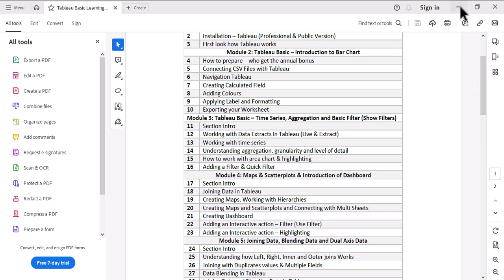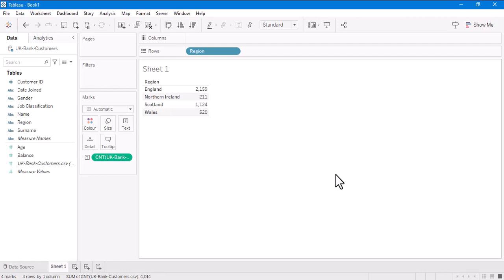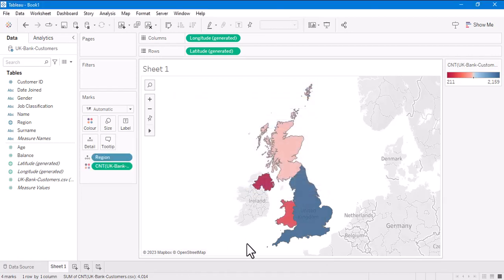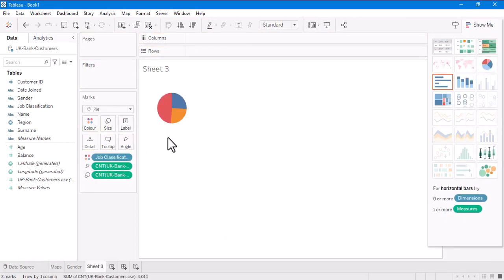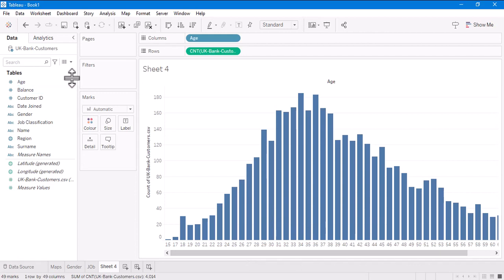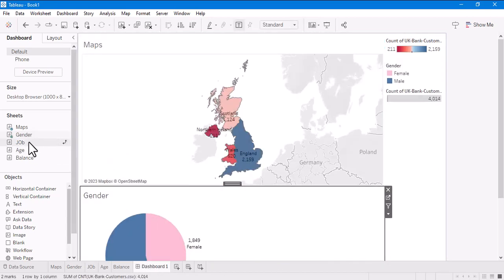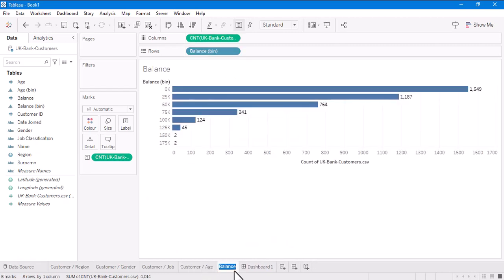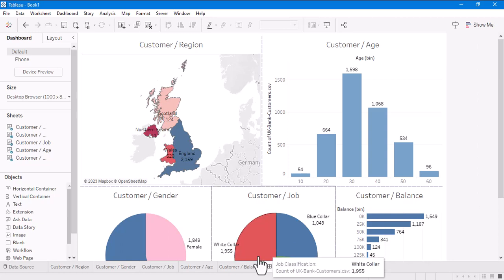TBLTP - Module 4 - Data Modelling, Joins and Hierarchy - Part 1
in this Video, you will learn Data Modelling and Joins in Tableau. you will also learn how to add Hierarchy. Happy Analyzing